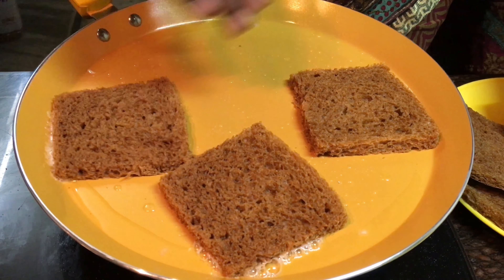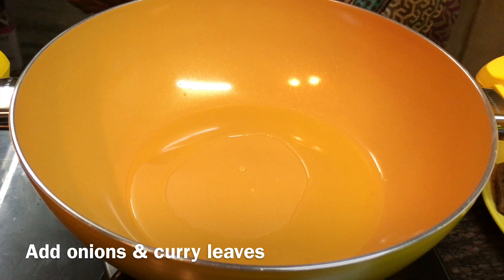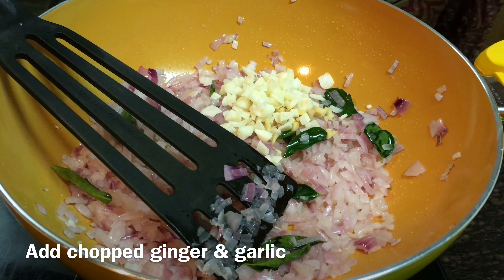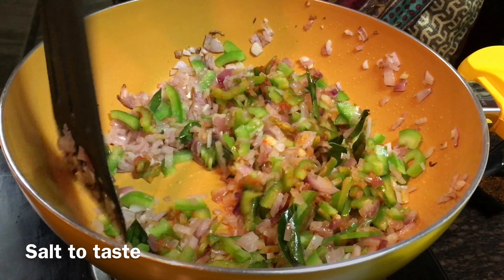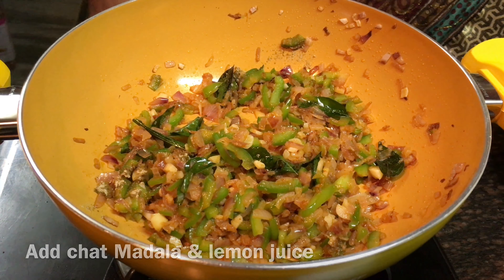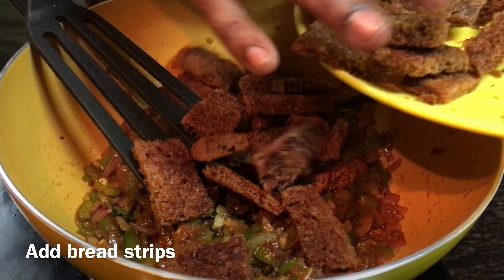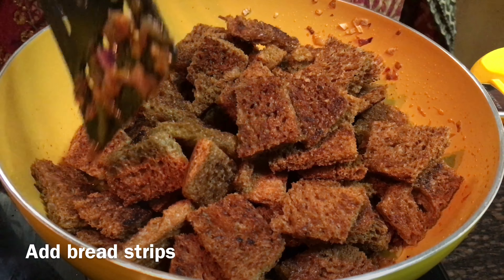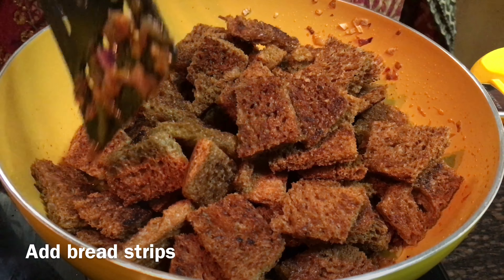For Diabetic people | How to make Chilli Wheat Bread in Tamil | சில்லி கோதுமை பிரெட்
Chilli wheat bread is cooked using wheat bread as it primary ingredient.since wheat bread is very healthy and controls the sugar levels in blood it is very good and recommended for diabetic people.This recipe is made using olive oil which is also good for diabetic people.